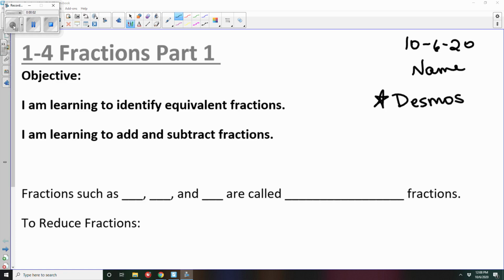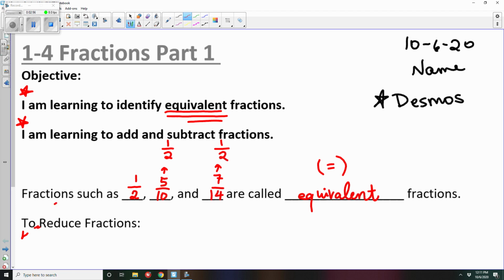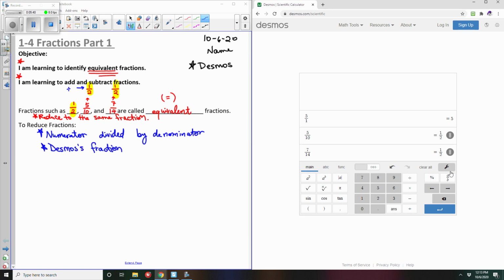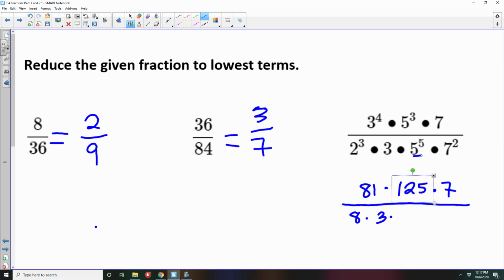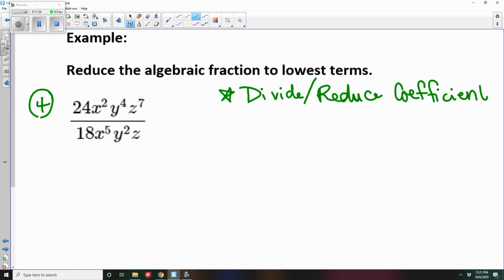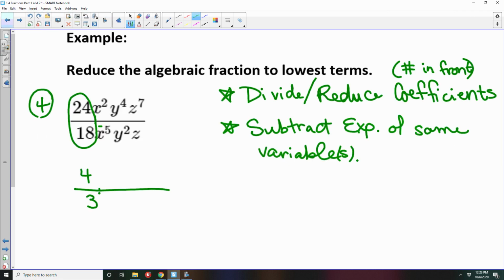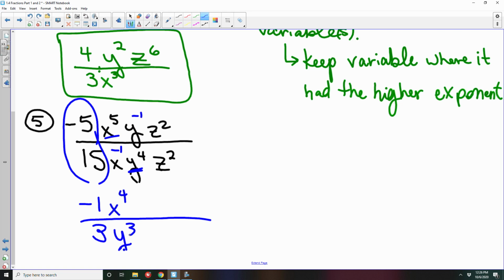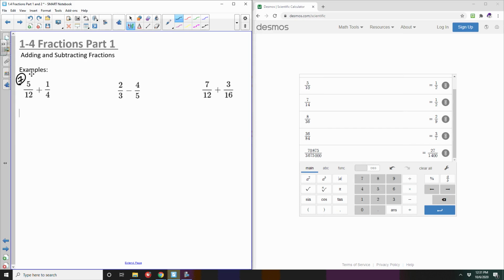1 4 Fractions Part 1